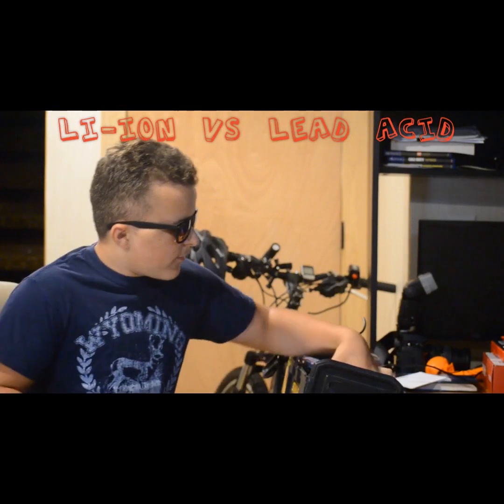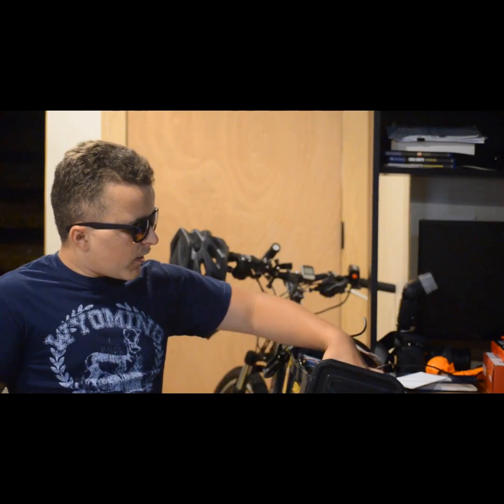E-Bike lithium ion vs lead acid battery’s, which is better?(ep. 2)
Which is better? You’ll find out in this video.                              Instagram: Grundy Outdoors